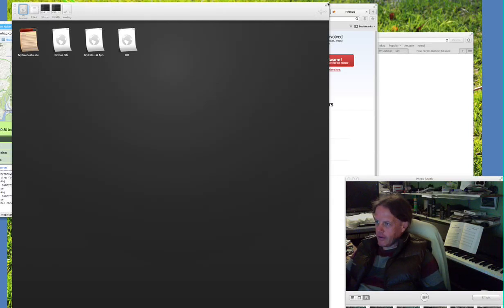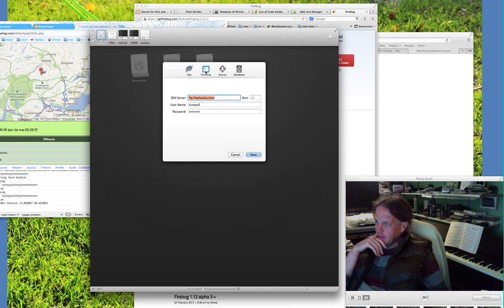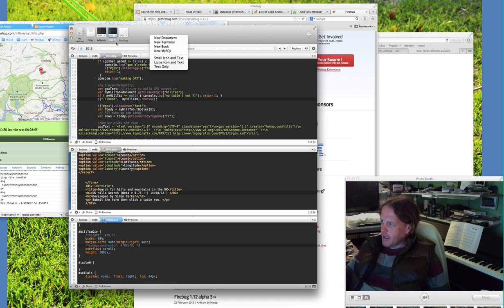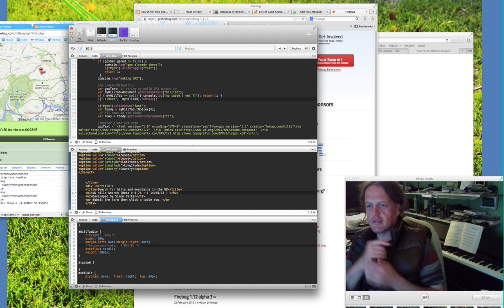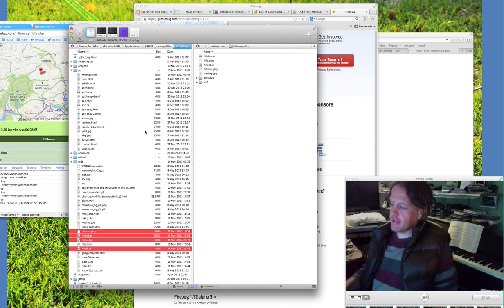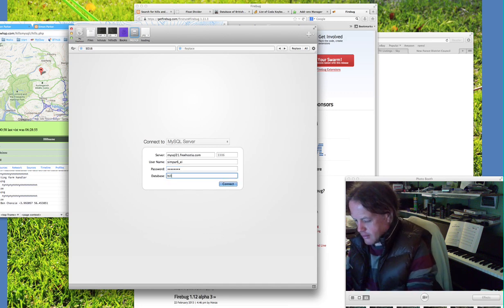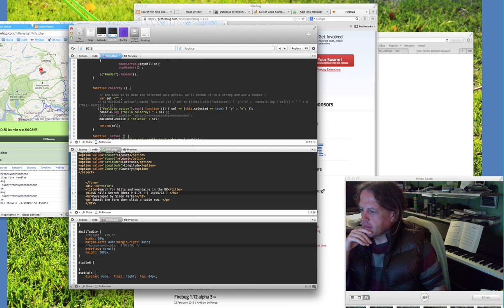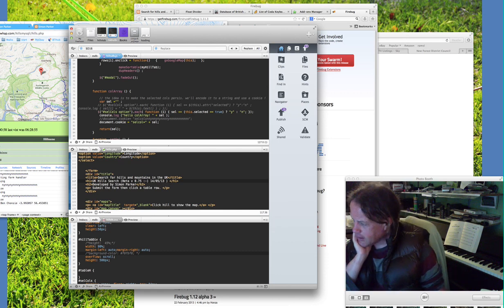Coda 2 Web Development App for Mac OSX, main features Overview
I run through the main features of Coda 2 Web Development Application for Mac OSX.